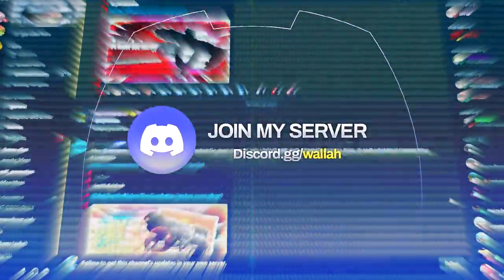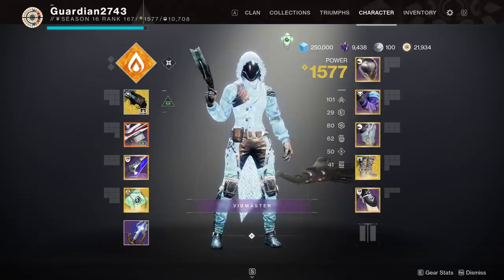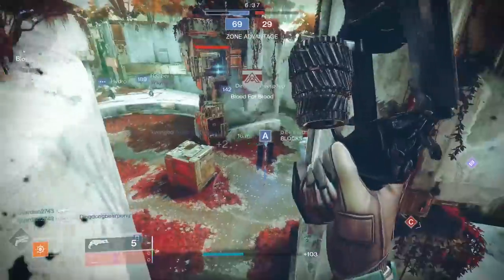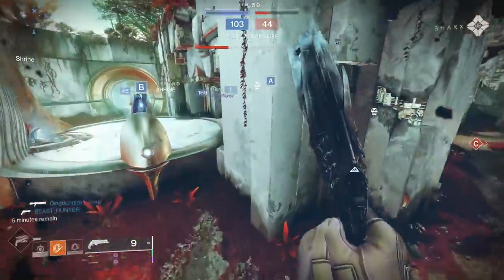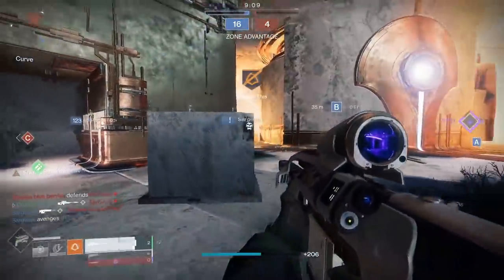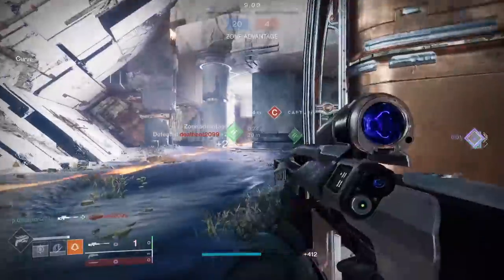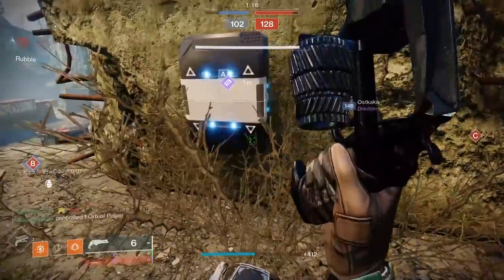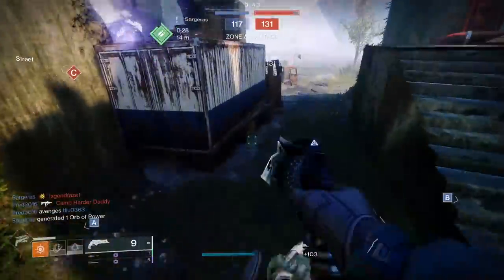I Stacked Every Unflinching Mod With The New Origin Trait (negative flinch)